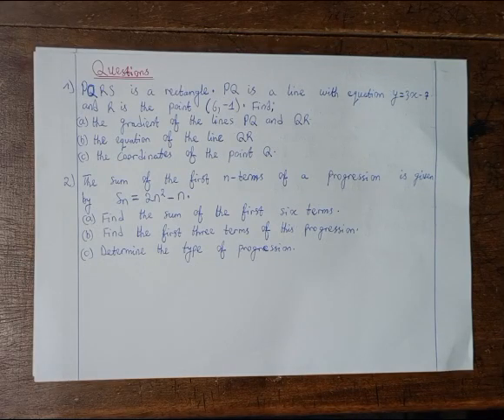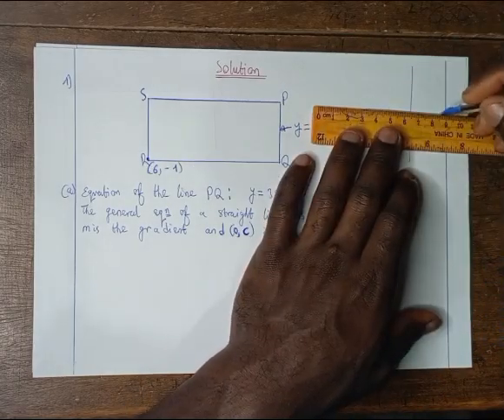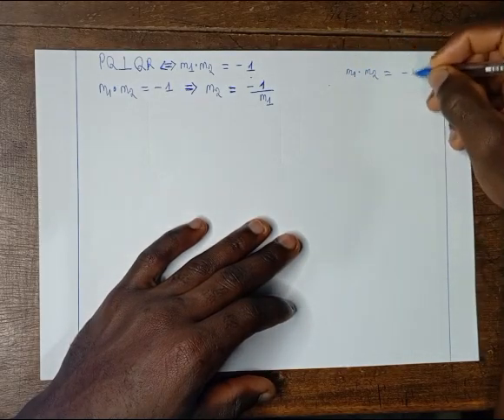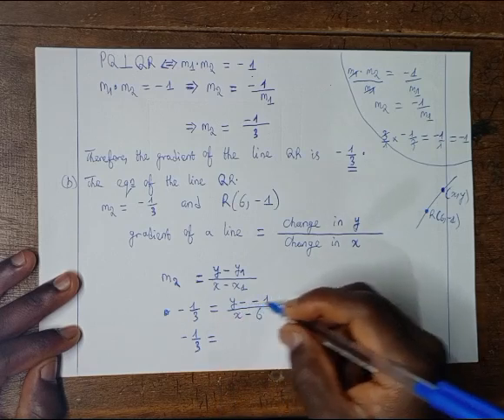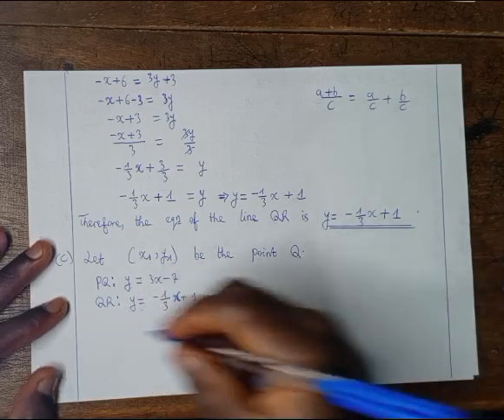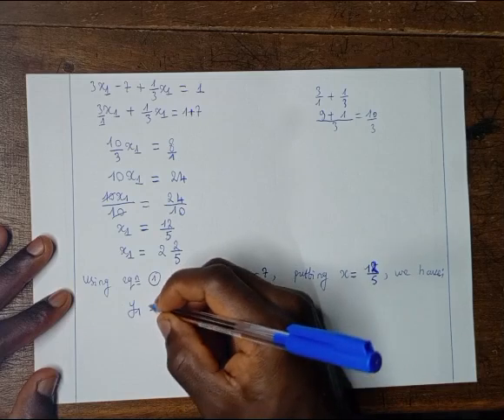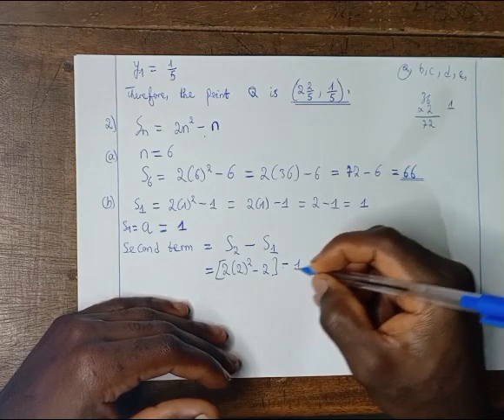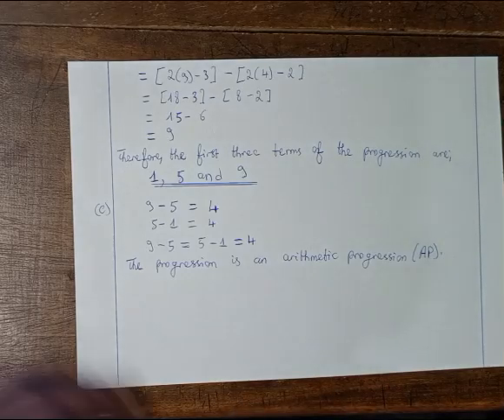Solved questions on coordinate geometry, sequences and series (video Tt15)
After watching this video, you would be able to find the gradient of a straight line, the equation of a straight line, the terms and the sum of the terms of any given progression.
Coordinate Geometry
Key Concepts
1. _Points_: Represented as (x, y) coordinates.
2. _Distance_: Between two points (x1, y1) and (x2, y2) is √((x2-x1)^2 + (y2-y1)^2).
3. _Midpoint_: Between two points (x1, y1) and (x2, y2) is ((x1+x2)/2, (y1+y2)/2).

Sequences
1. _Arithmetic sequence_: Each term is obtained by adding a fixed constant (d).
2. _Geometric sequence_: Each term is obtained by multiplying by a fixed constant (r).

Series
1. _Arithmetic series_: Sum of terms in an arithmetic sequence.
2. _Geometric series_: Sum of terms in a geometric sequence.

Formulas
1. _Arithmetic series sum_: S_n = n/2 × (a1 + an)
2. _Geometric series sum_: S_n = a1 × (1 - r^n) / (1 - r)

Applications
1. _Coordinate geometry_: Used in graphing, geometry, and trigonometry.
2. _Sequences and series_: Used in finance, physics, and engineering.

Would you like more information or practice problems?
find the gradient of a line and the equation of a line.
how to find the terms and sum of the terms of a progression.